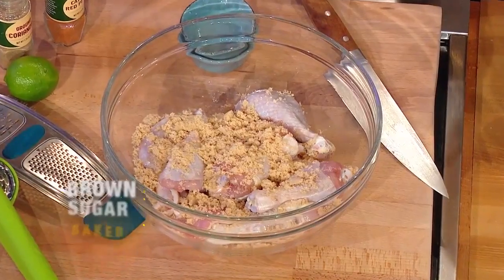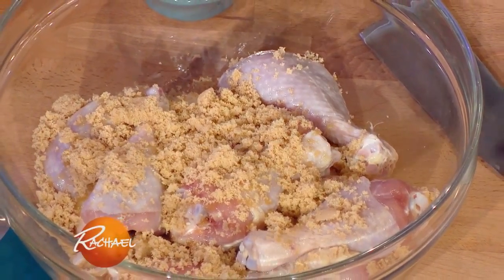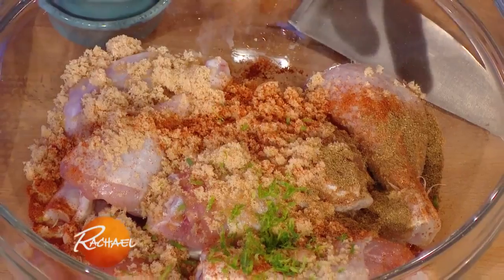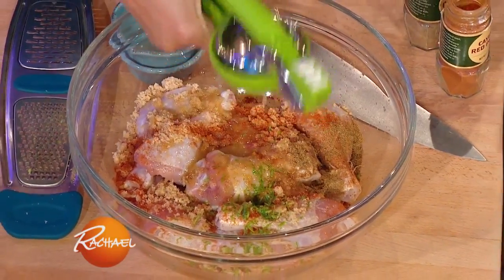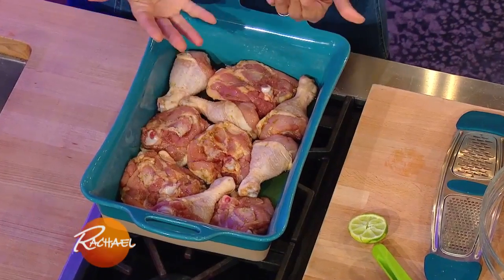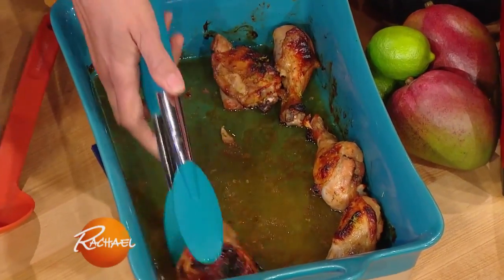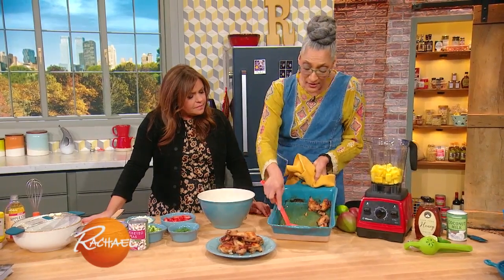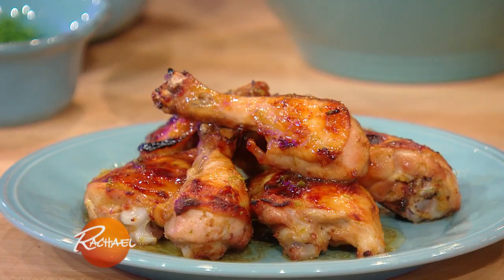Carla Hall’s Brown Sugar Baked Chicken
A tangy hot glaze = lip-smackin’ chicken.